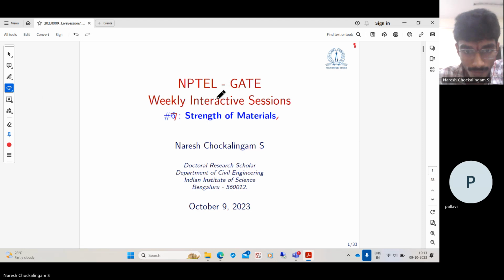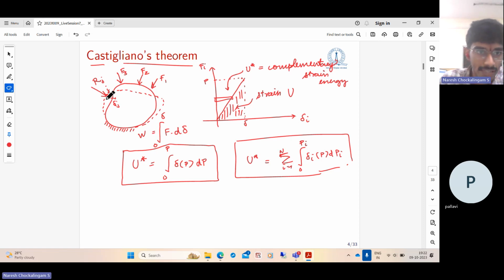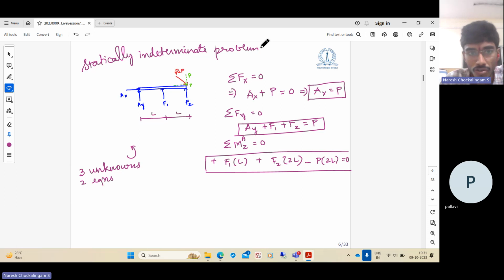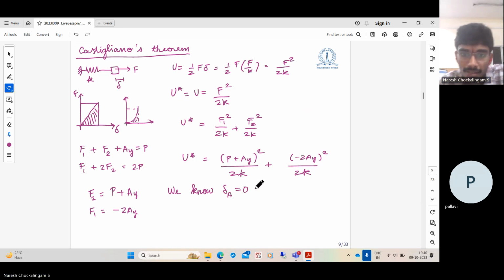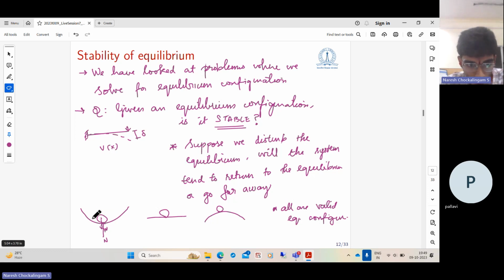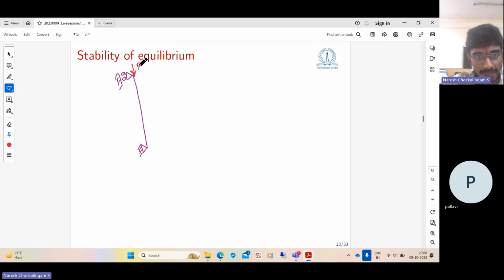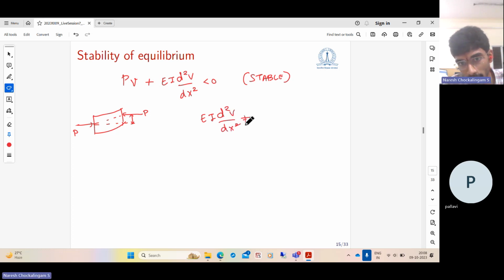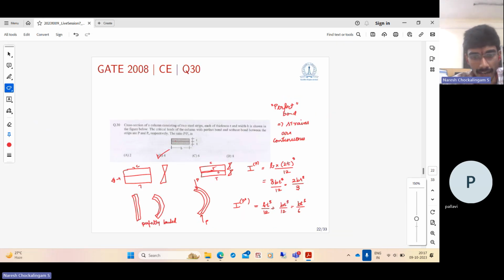#7: Strength of materials, NPTEL - GATE CE sessions (2023 - 24). 9th October 2023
Topics covered: Statically indeterminate problems, Castigliano's theorem, Stability of equilibrium, column buckling